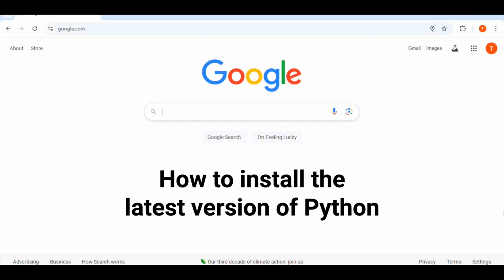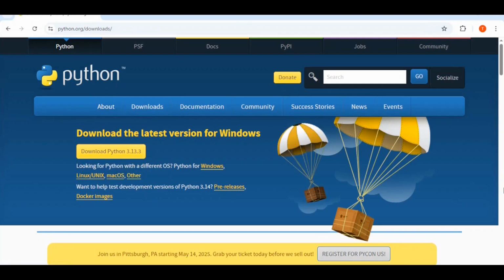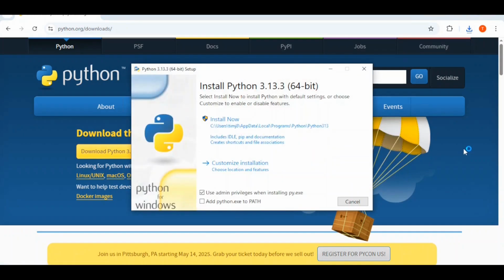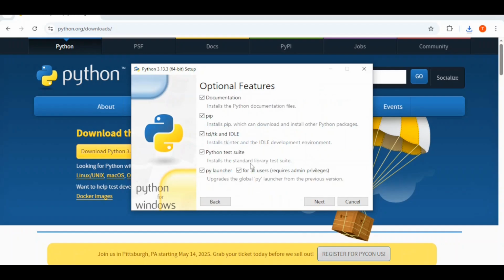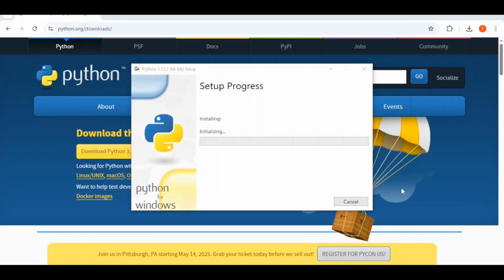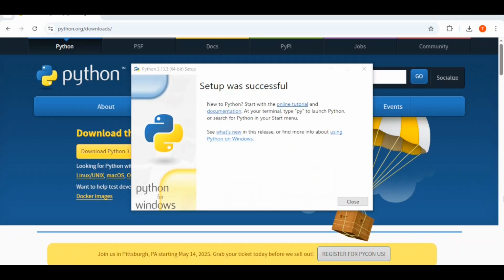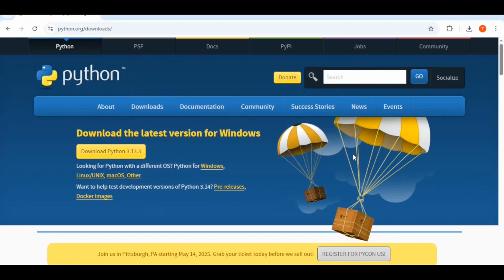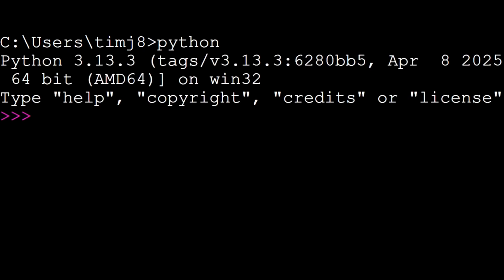How to Install Python 3.13.3 on Windows 11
This videos shows how to install Python 3.13.3 on Windows 11. It will teach you how to download Python 3.13.3 on Windows 11 step-by-step.